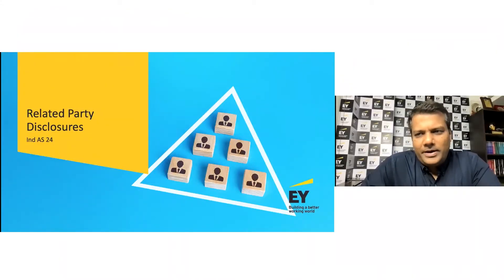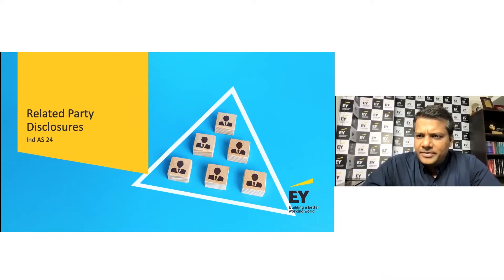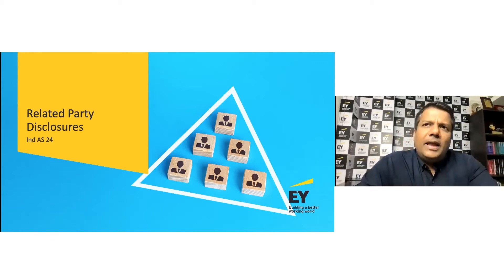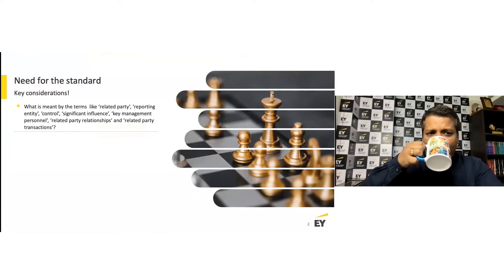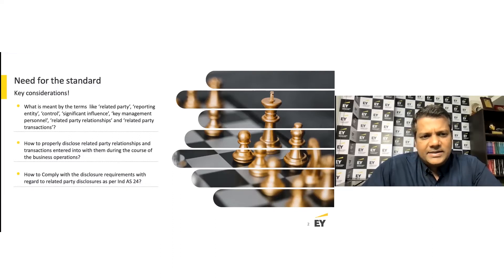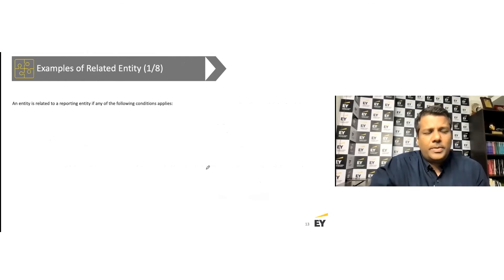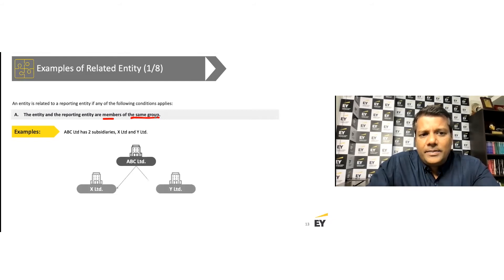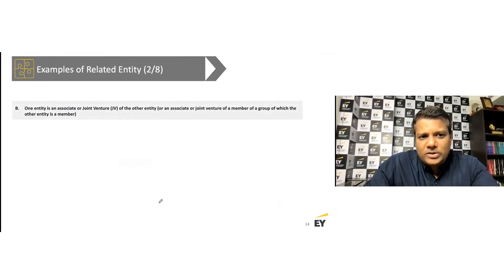IND AS 24 Session 1 introduction